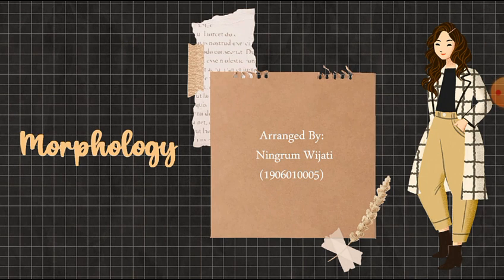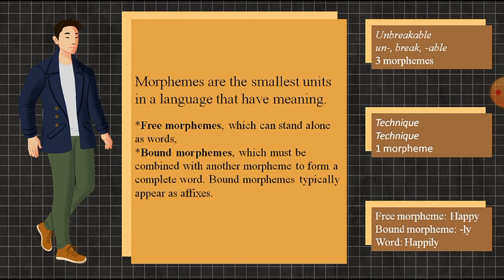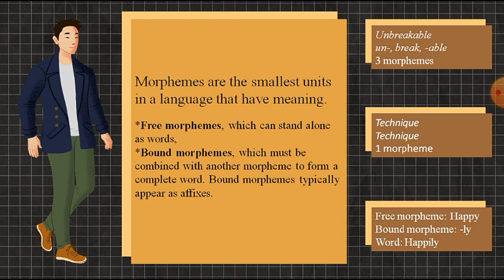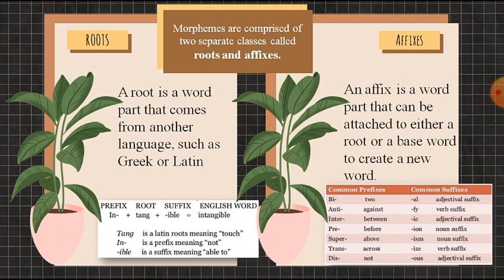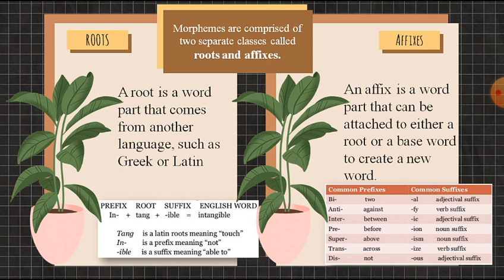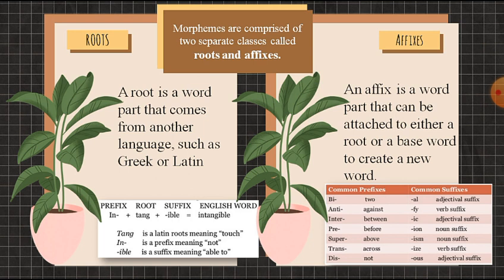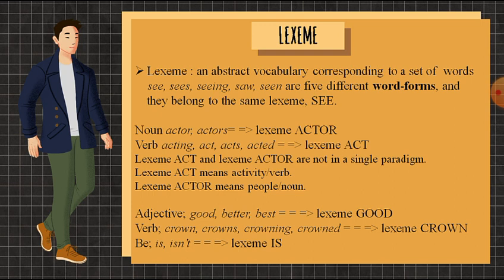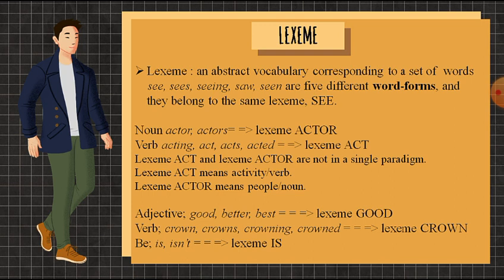MORPHOLOGY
Helloooo everyone.
Welcome back to my new video.
In this video I'm talking about some parts which is related to morphology lecture.
1. Morphology
2. Morpheme
3. Roots and Affixes
4. Lexeme